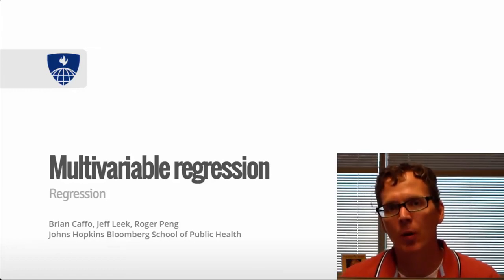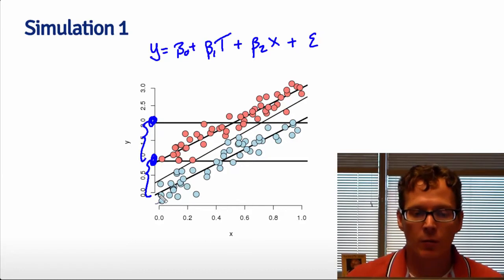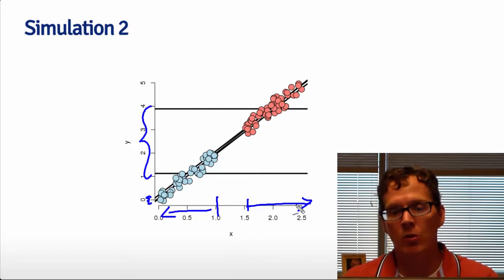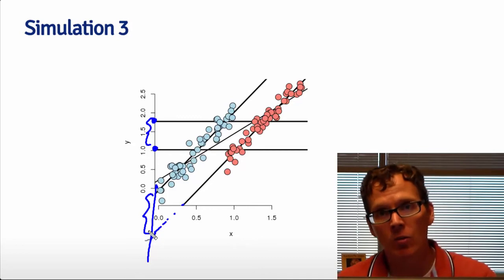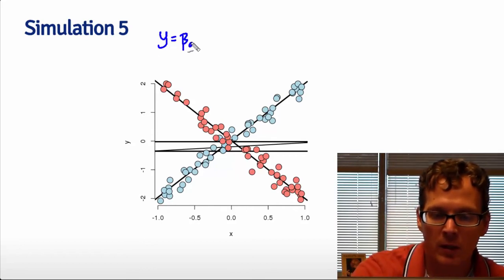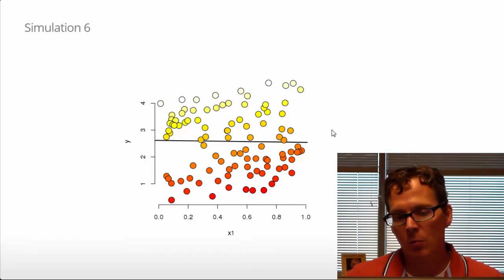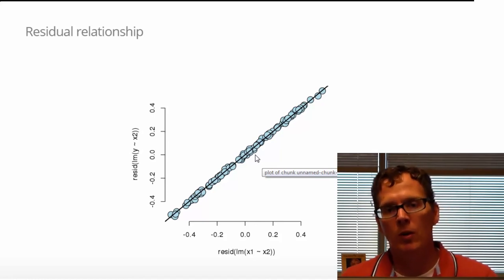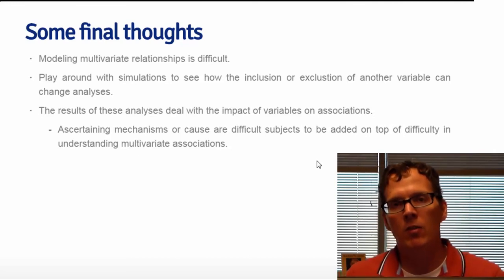Regression Models - Adjustment Examples